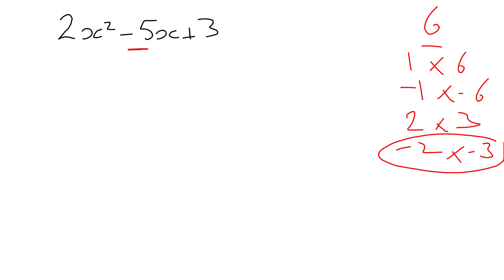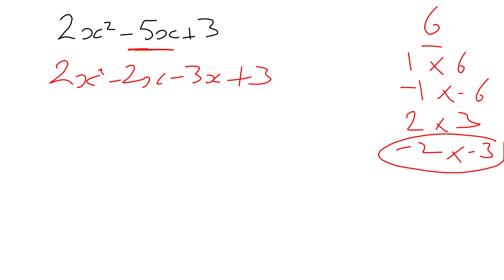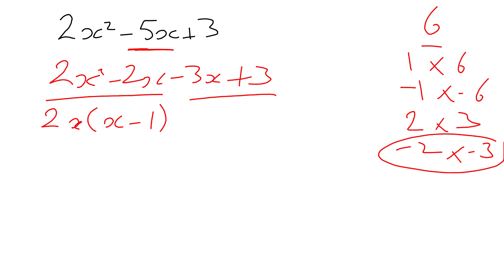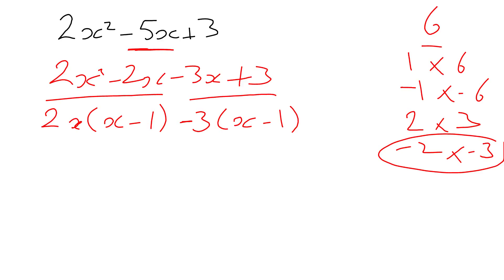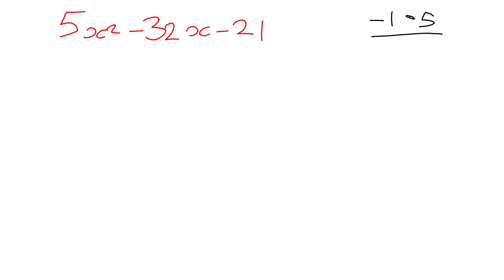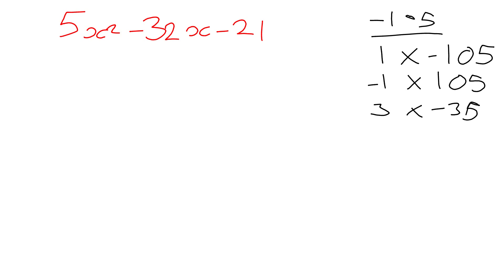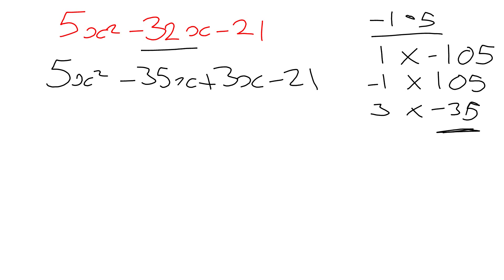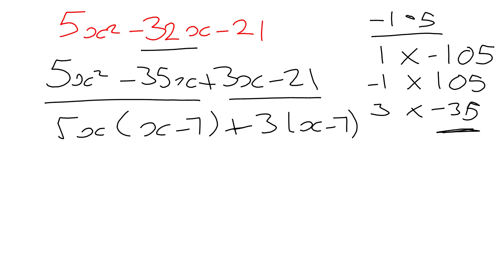factorising quadratics where the x squared coefficient does not equal 1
Not the best but it woll do for now.